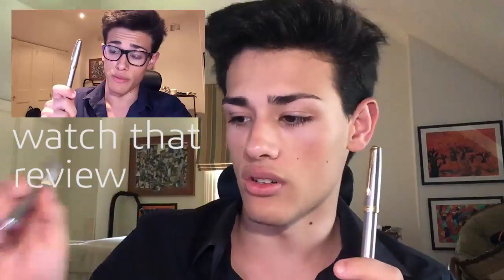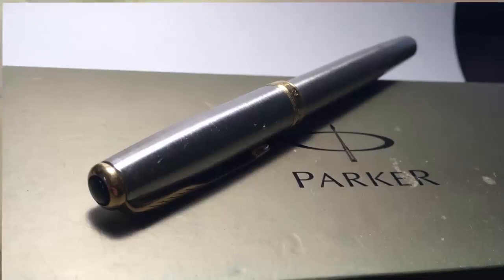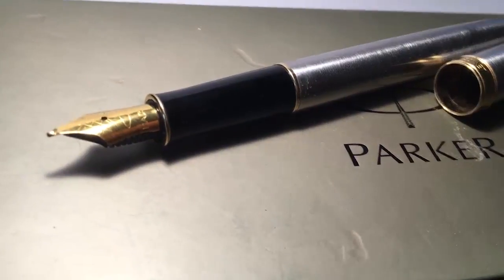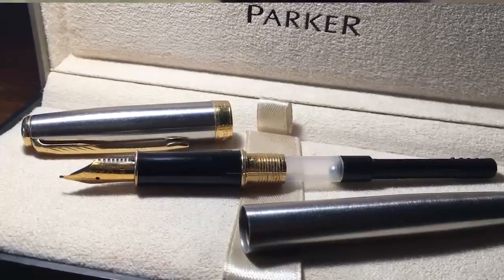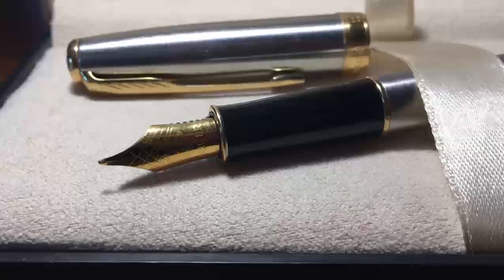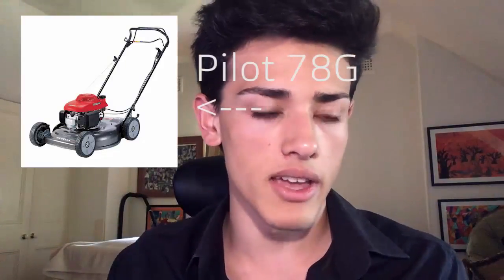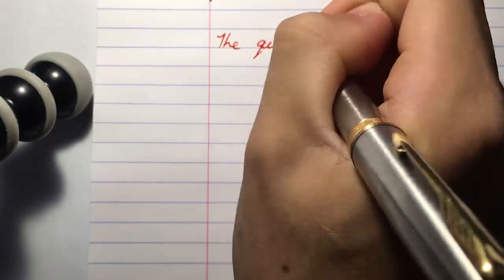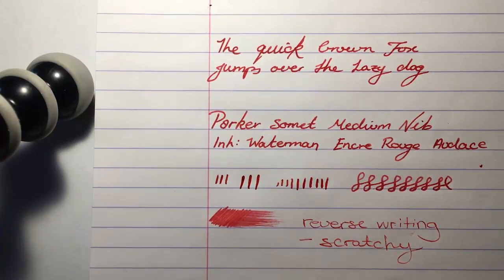Parker Sonnet | My Perfect Fountain Pen